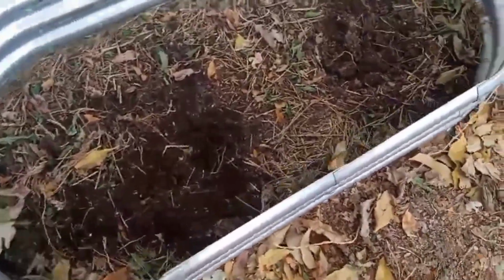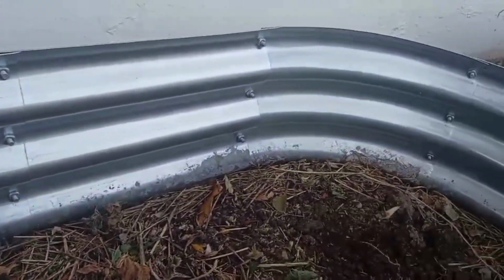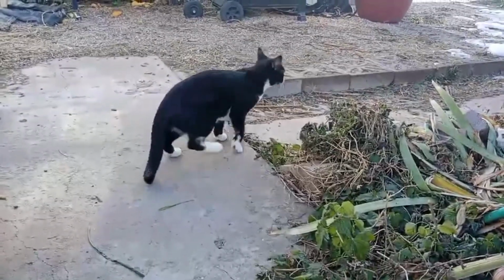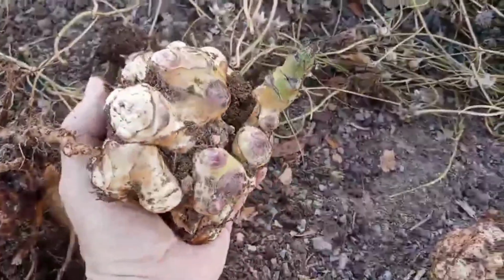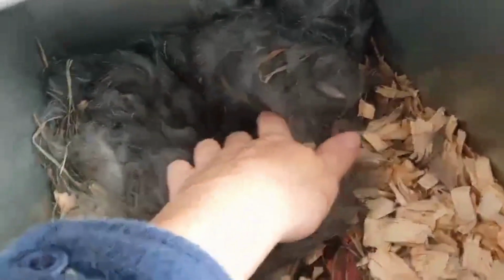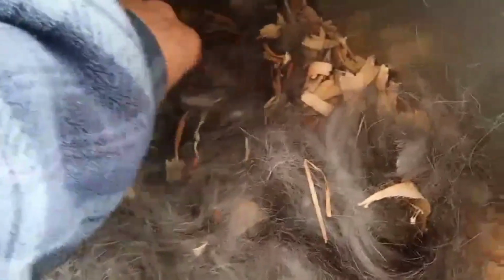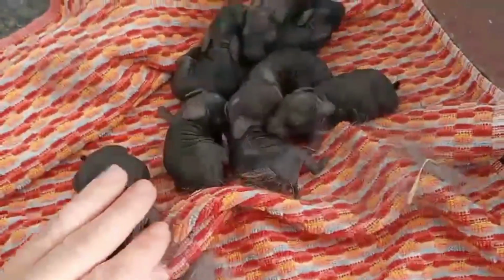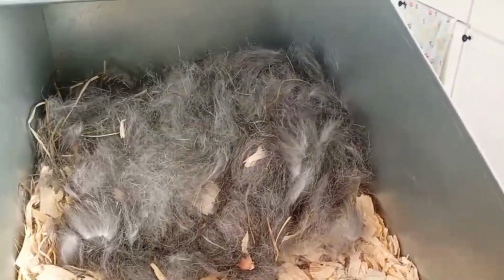November Garden 2024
Making compost beds, sun chokes and BABY BUNNIES!